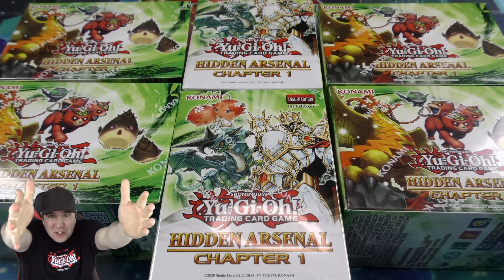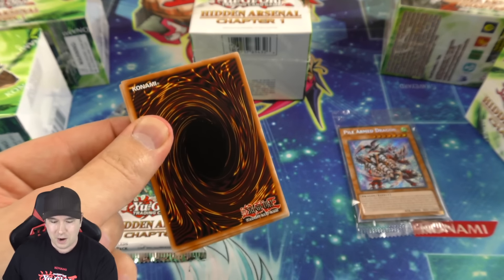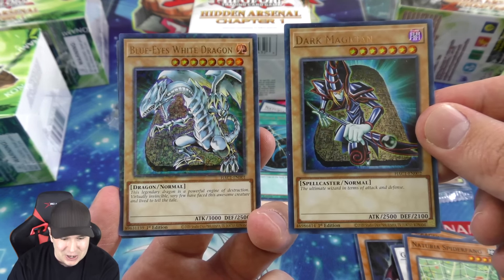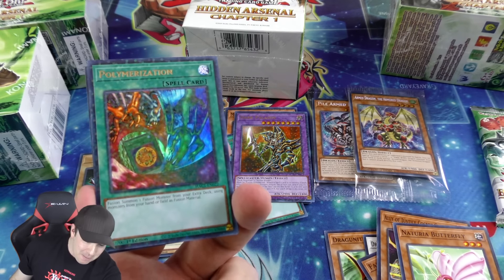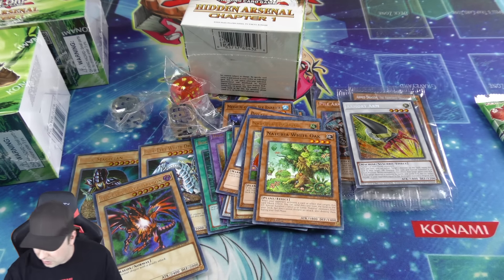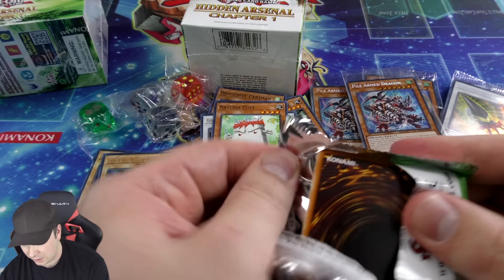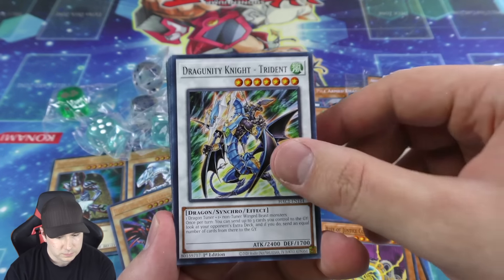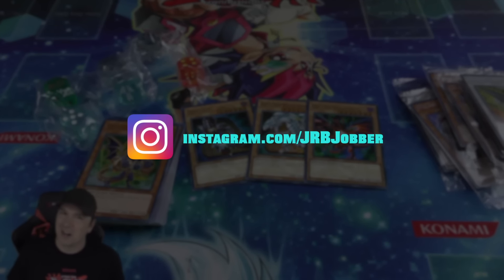*HIDDEN ARSENAL CHAPTER 1 IS HERE!* Opening NEW Yu-Gi-Oh Blue Eyes & Dark Magician Boxes!